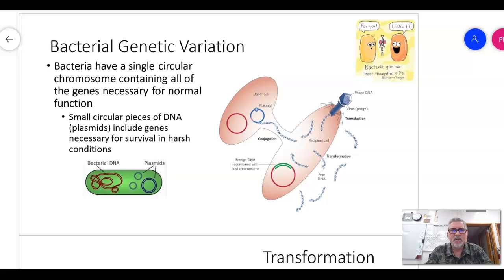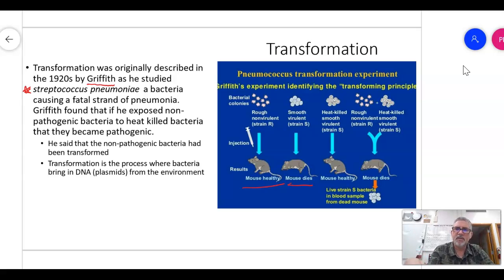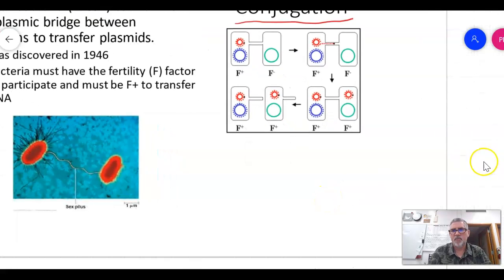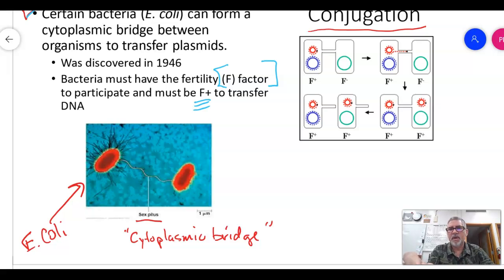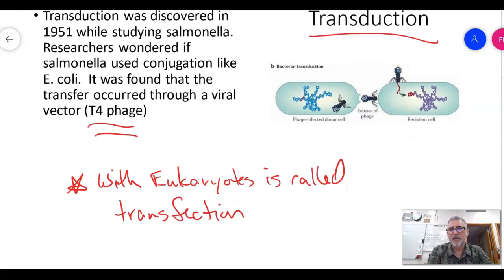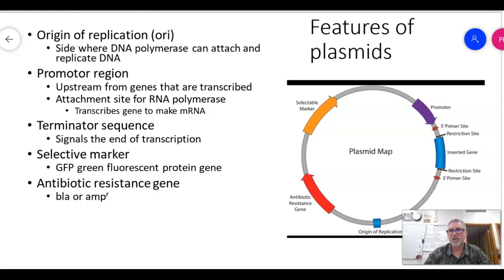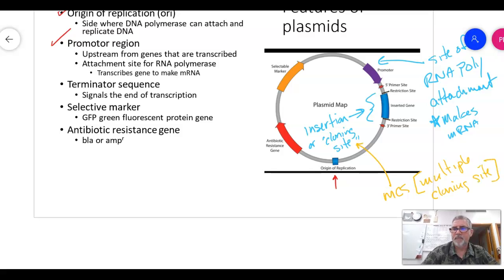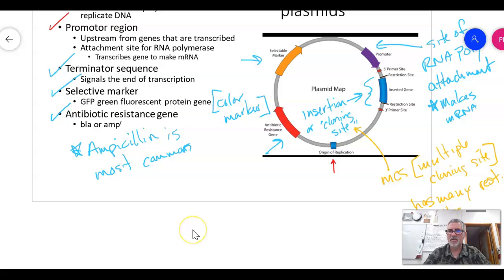Biotech Bacterial Genetic Variation